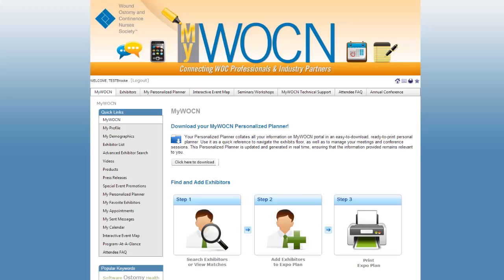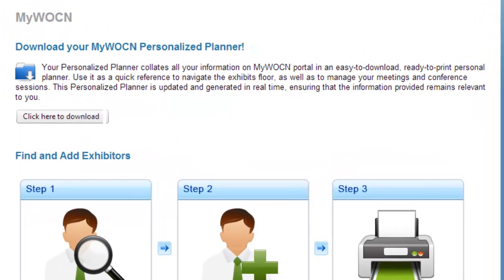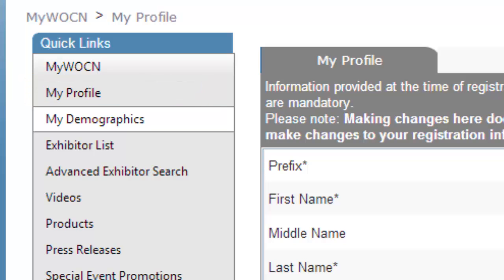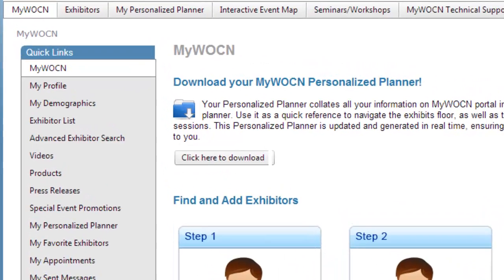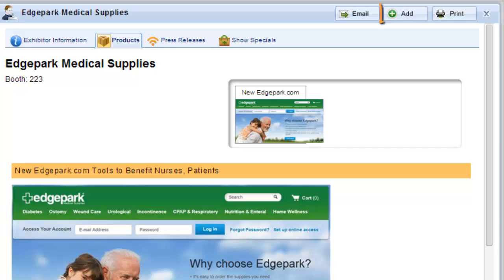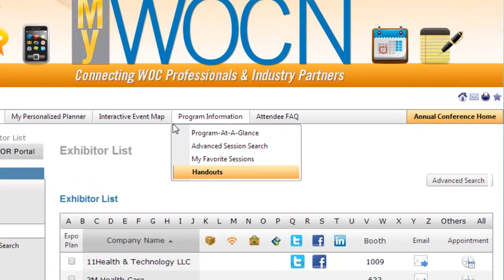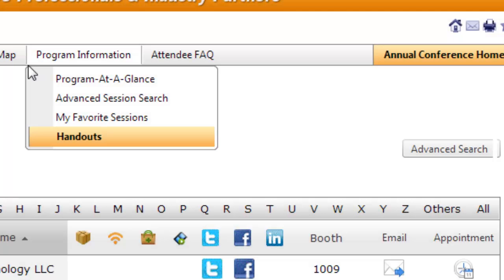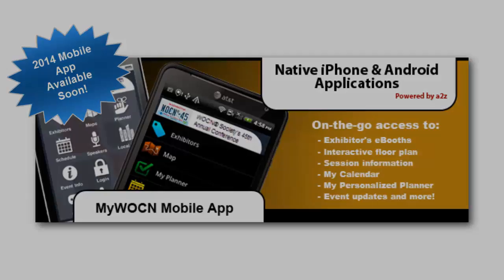MyWOCN Attendee Tutorial for the 2014 Annual Conference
MyWOCN is a single source for year-round information from companies providing supplies, equipment, devices and support for wound, ostomy and continence diagnosis, treatment and specialized patient care. At the same time, MyWOCN helps attendees save time while planning their educational activities from their computer or mobile device before the Annual Conference.

Your MyWOCN Personalized Planner allows you to track your exhibitor appointment requests, scheduled appointments, favorite sessions and personal notes all in one place.  From the My Planner tab you can view your Personalized Planner, Favorite Exhibitors, Appointments, Sent Messages and Calendar. You can also download your Personalized Planner to your computer or print a paper copy.

To begin building your Personalized Planner, start by updating your profile and demographic information so you can connect with exhibitors who match your interests. And then, navigate to the My Demographics tab. Complete this information to make it easier for the match-making system to recommend your best matches. Under the 'Exhibitors' tab at the top, go to 'Matched Exhibitors' to see the exhibitors matching your interests.

Next, let's search for other exhibitors you may want to meet at the show. There are two ways to find an exhibitor. You can either use the Interactive Event Map or the Exhibitor List link in the Quick Links.

Today we will use the interactive event map and we're looking for exhibitors who provide "patient care" solutions. Type in the word "patient care" in the search box.  A list of the results appears on the left, and their booths are highlighted on the interactive event map.  You can use the "star" button to add any company to your MyWOCN Personalized Planner as a favorite.

From the exhibitor list, you're able to e-mail exhibitors your questions. You can also request appointments with exhibitors by clicking the clock icon. In addition, you can see which exhibitors have added products, press releases, show specials, or videos to their profiles.

The myWOCN Personalized Planner and Calendar also helps you to manage the Sessions you want to attend at the Annual Conference.  Visit the Program Information tab to view a list of available sessions and events. Clicking on the session name will show you detailed information about the session.  To add a session to your myWOCN Personalized Planner and favorite session list, check the check-box next to the session name and then click "Update myWOCN Personal Planner" at the bottom of the session list. You can add a session to your outlook calendar by clicking "Export to Outlook" on the main session screen. You can also view session handouts prior to the Conference by visiting the Handout section.

You can take all of these tools on the go with the MyWOCN Mobile App for your iPhone, iPad, Android or other internet enabled mobile devices.  The mobile app allows you to view and update in real-time your Personalized Planner, browse the Interactive Floor Plan and add preferred exhibitors to your map.  You can also view sessions and add your favorites to the calendar in your Personalized Planner and then sync those appointments with your mobile calendar.